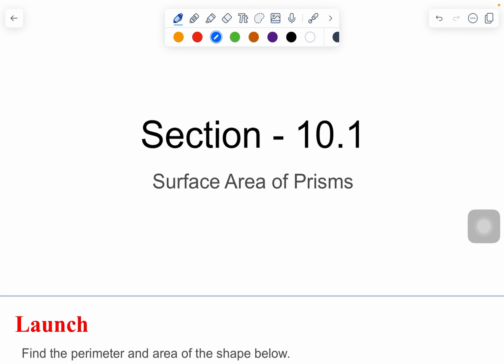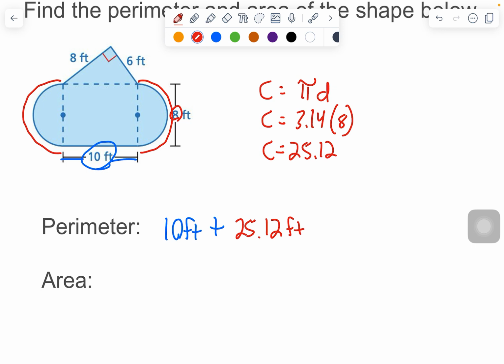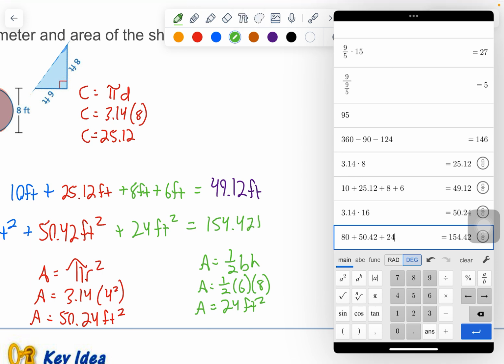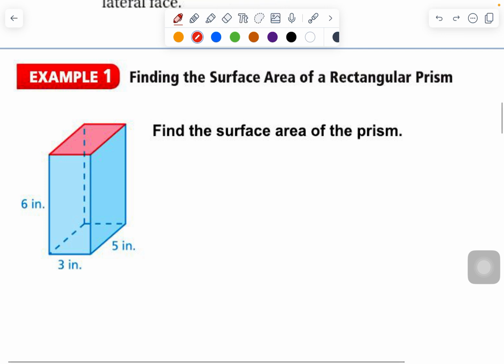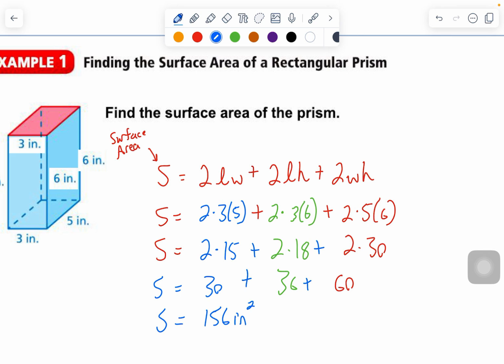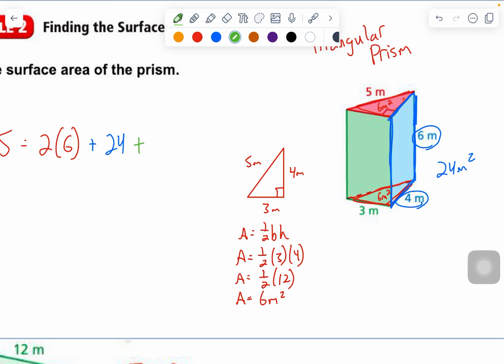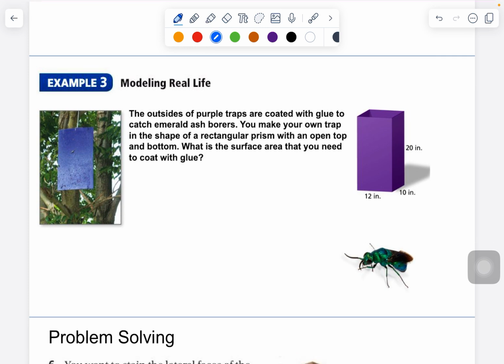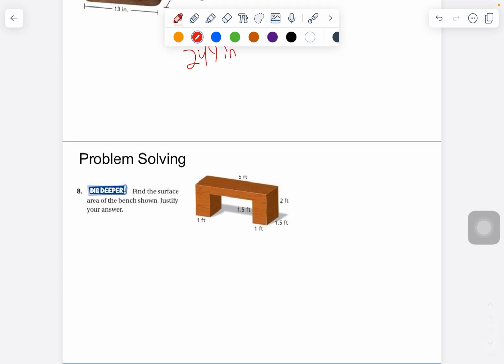Section 10.1 Video Notes